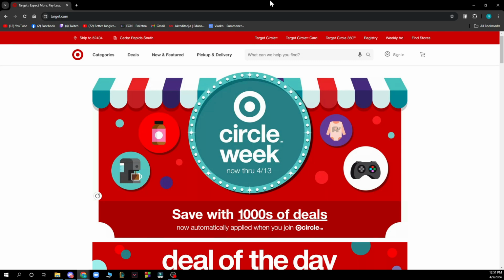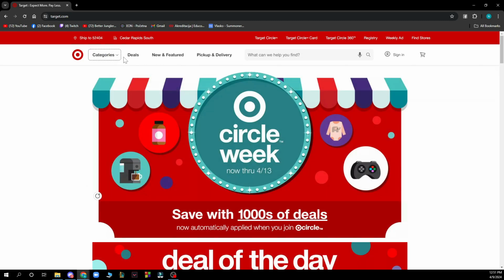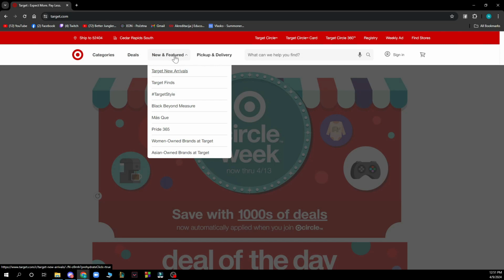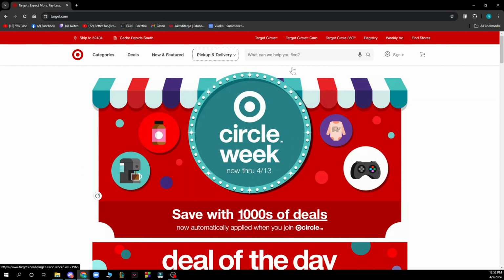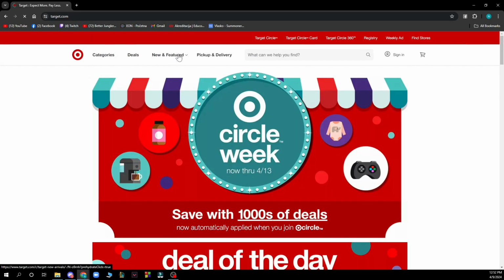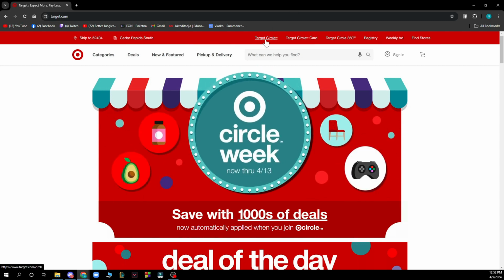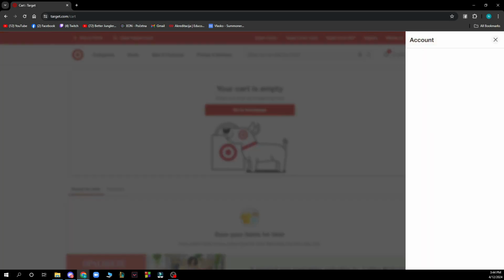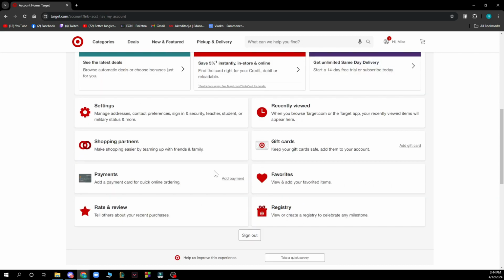How To Manage Membership Information In Target (Quick Tutorial)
In this video I will show you How To Manage Membership Information In Target . It would be good if you watch the video until the end so that you don't miss important steps.